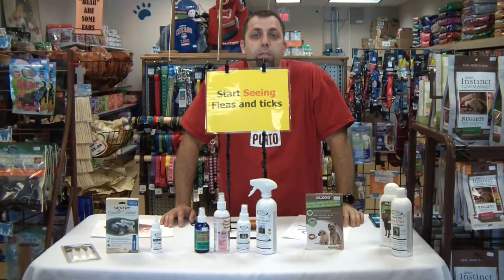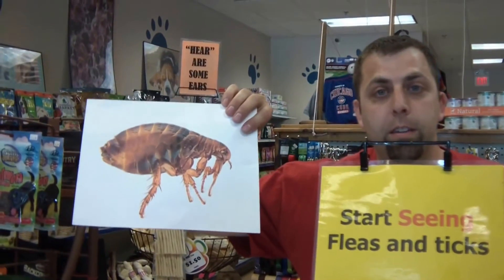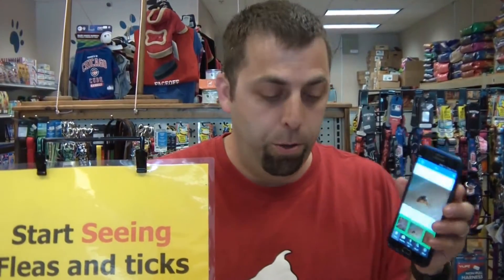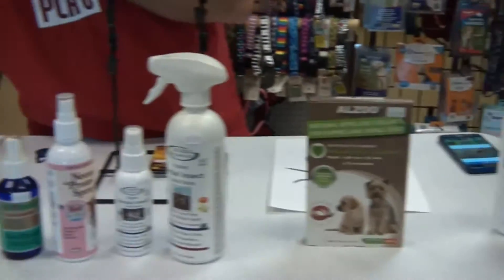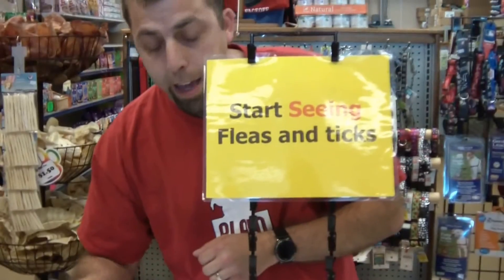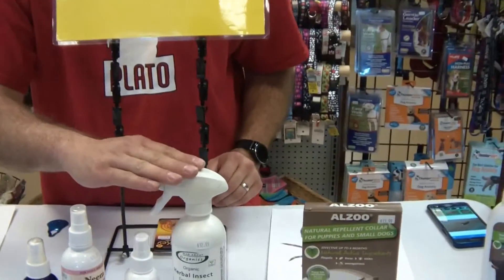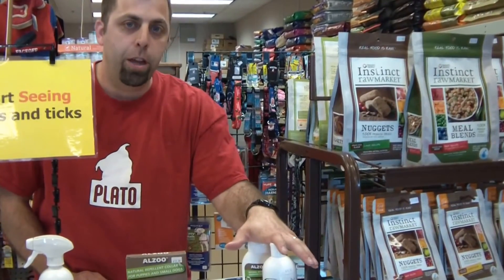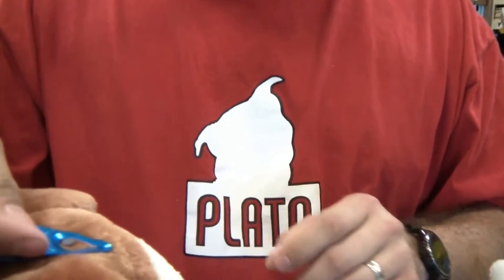Flea and Tick Prevention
Make sure to take the steps to keeping your dog safe against fleas and ticks!